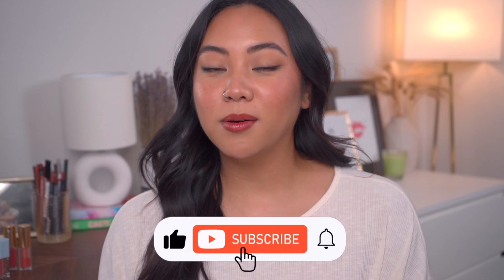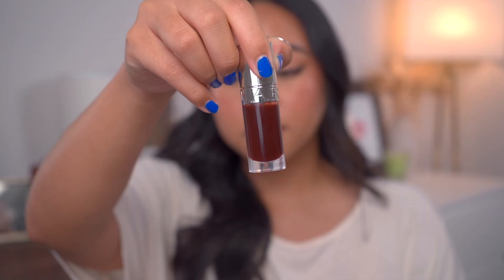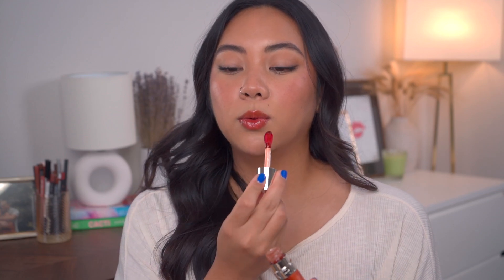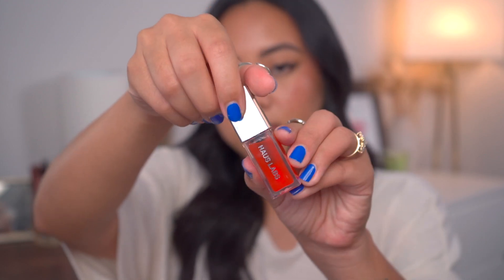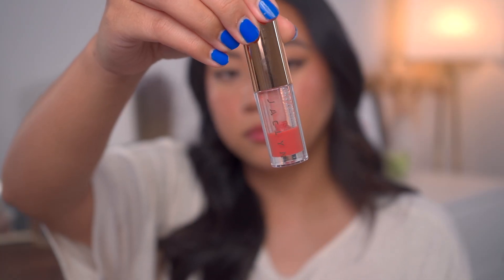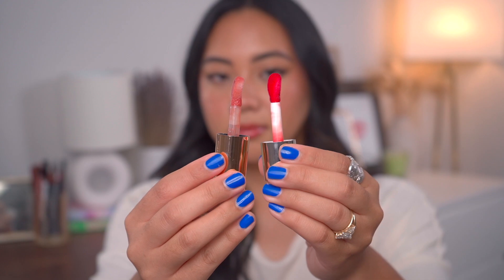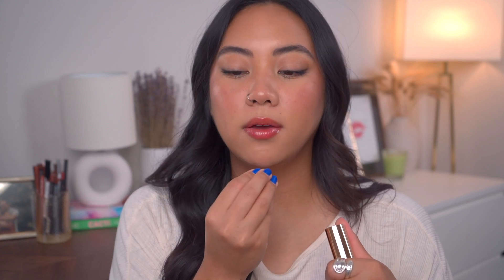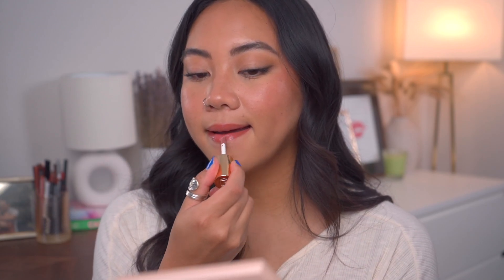COMPARING ALL OF MY LIP OILS | DRUGSTORE AND HIGH END LIP OIL REVIEW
**This is a LONG and DETAILED video. Please use the Chapters to skip around. I'd rather not get the "you talk to much" comments for no reason. You've been warned lol!**

I'm FINALLY here to review all of my lip oils! These are all of the lip oils I have tried and I wanted to do full reviews on these lip oils for you as well as do all of the lip oil swatches so you can see them on brown skin.

I broke down each review for each oil into sub-categories: texture, smell/taste, look, longevity and hydration. I touch on each category for all of the lip oils that I've tried and I hope it gives you a good idea of each one!

I pulled all of my favorite lip oil shades and swatched each one. I have multiple of some of these, but wanted to only feature my top lip oils.

Which ones have you tried? Which are you hoping to try next!?

MY CODES

CHAPTERS
0:00 INTRO/SUBCATEGORIES
2:34 CLARINS COMFORT LIP OIL
5:12 HAUS LABS PH HYBRID LIP OIL
7:55 JACLYN HILL POUT DRIP LIP OIL
10:10 KOSAS WET LIP OIL
11:52 MERIT SHADE SLICK LIP OIL
14:47 ULTA BEAUTY JUICE INFUSED LIP OIL
17:07 NYX FAT OIL
19:16 GISOU HONEY INFUSED LIP OIL
21:22 BEAUBBLE LIP OIL
24:15 RARE BEAUTY LIP OIL